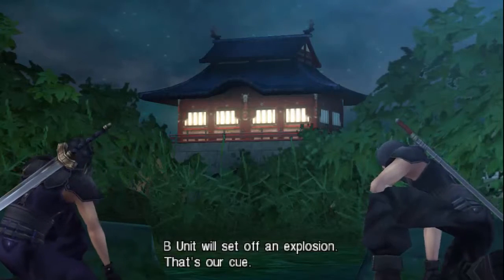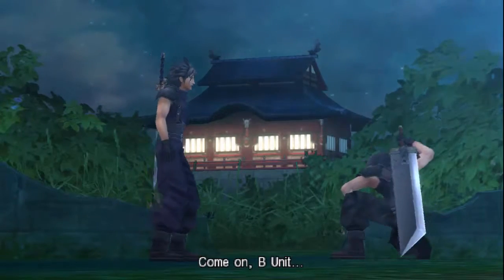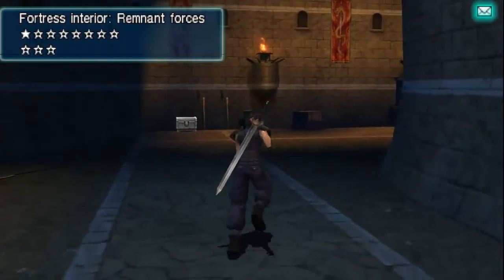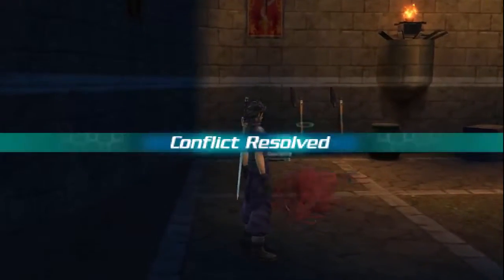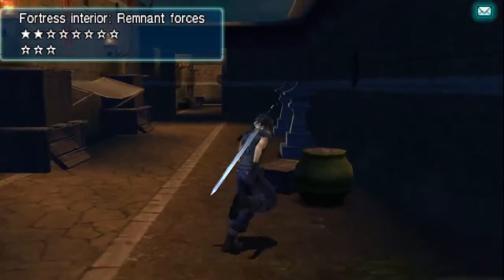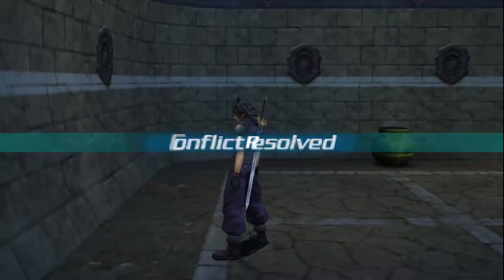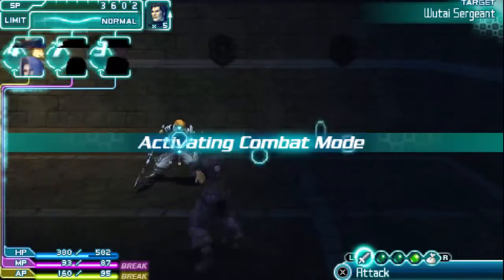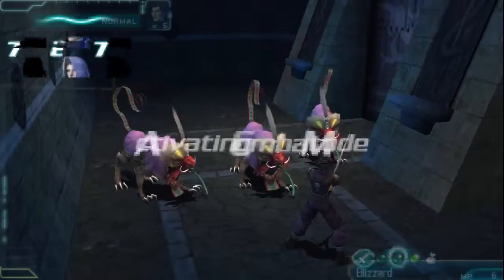crisis core ff7 part 2 wutai troops gelore